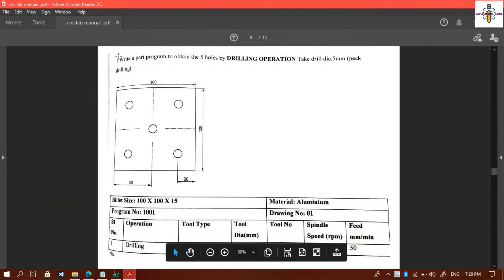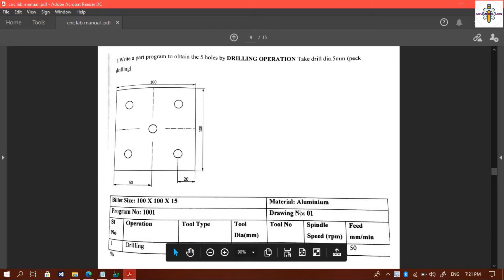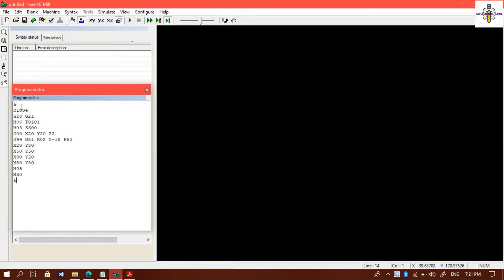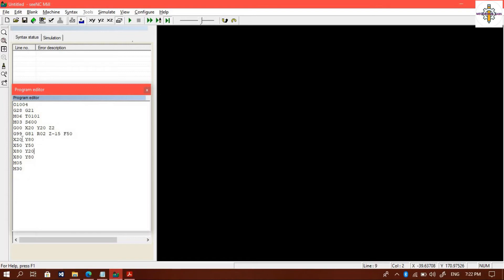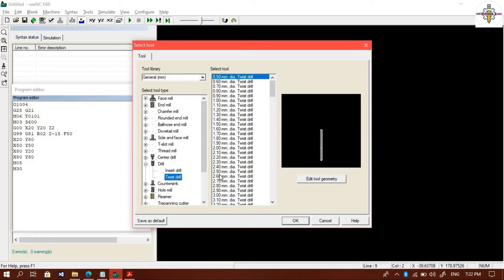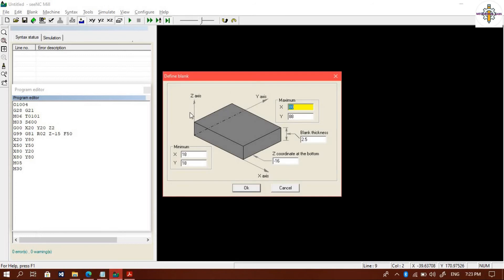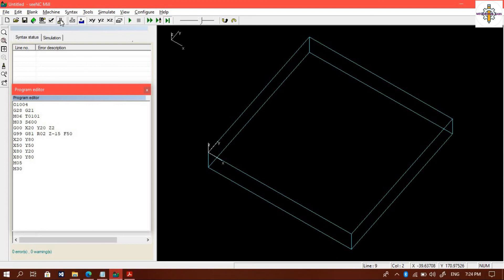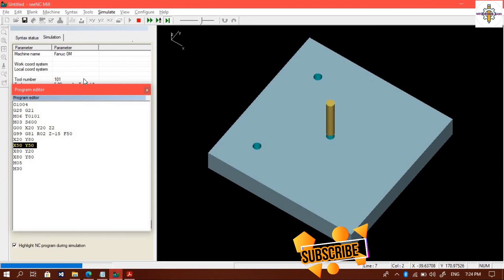CIM Lab | Milling Part| Problem 1 As per VTU Syllabus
CIM Lab(As Per VTU Syllabus):
Milling Part:
Problem 1: write a part program to obtain the 5 hole by DRILLING OPERATION. take Drill Dia 5mm (Peak Drilling).